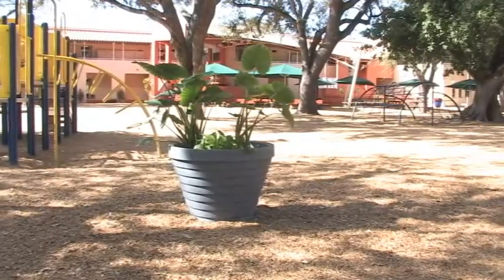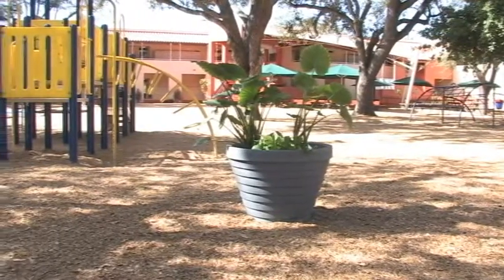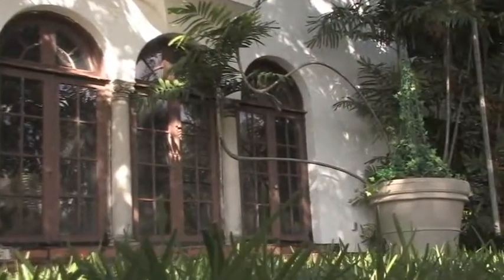TerraCast Products.wmv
Terracast® Products offers two product lines to the architectural and design community.

The Terracast® Planters division offers 17 styles of architectural grade planters in various sizes and colors. The planters are featured in installations at hotels, resorts, casinos, airports, education facilities, military bases,  on cruise ships,  at municipal parks,  Theme parks and attractions, and other interior and exterior locations.

The lighting division offers 3 styles of antique style, decorative lamp posts to the architectural, municipal, and landscape industries. Installations can be found across the country in various municipalities.

Both divisions offer products that contribute to the Sustainable Sites Initiative and the US Green Building Council's LEED program.

TerraCast is molded from a specialized polymer resin and is guaranteed to never crack, chip, fracture or break. TerraCast eliminates the costly breakage problems of clay and terracotta planters that occur during shipment to job site and installations. TerraCast can be used both indoors or outdoors. The planters and vases have excellent freeze/thaw characteristics and are unaffected by extreme temperature changes. TerracCast will not discolor and is not porous. Water and minerals cannot leak through the walls to stain or discolor exterior surface.
TerraCast can be used without saucers on carpets, tile or wooden floors without the worry of staining. TerraCast weights 80% less than clay or terracotta planters. TerraCast is lightweight enough to be used in installations such as balconies and rooftops.

TerraCast costs 60% less to ship than clay planters. TerraCast planters are nestable and receive a lower freight rate. TerraCast planters and vases can be bolted to the ground to deter theft and vandalism. TerraCast is manufactured in the U.S.A- delivery time is cut to days, not months. Fast delivery reduces the need for inventory and enables you to complete projects faster and at a lower cost.

TerraCast offers a Ten Year Limited Factory Warranty. Should any TerraCast product chip, fracture or break due to defective workmanship or materials during the first ten years from date of purchase, we will replace it free of charge. Shipping and handling charges must be paid by purchaser. TerraCast is available in custom colors. Call factory for pricing, distributors, and delivery information.